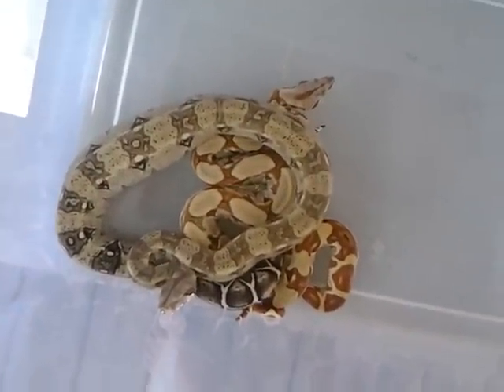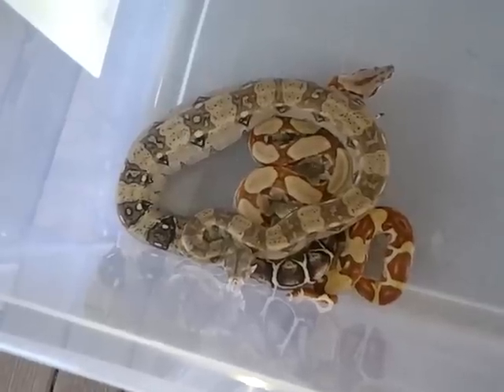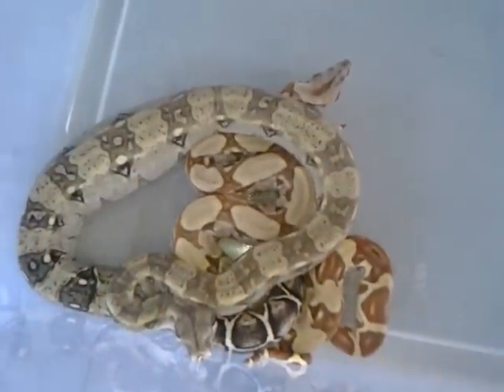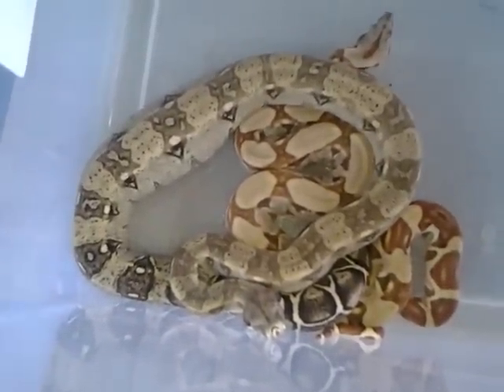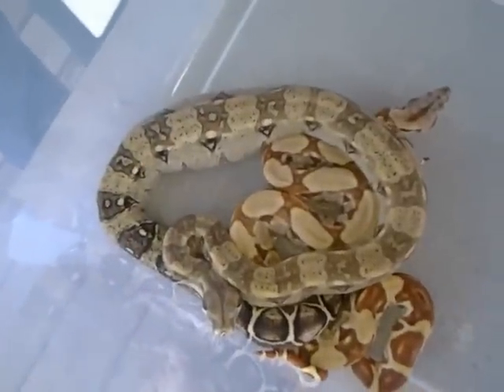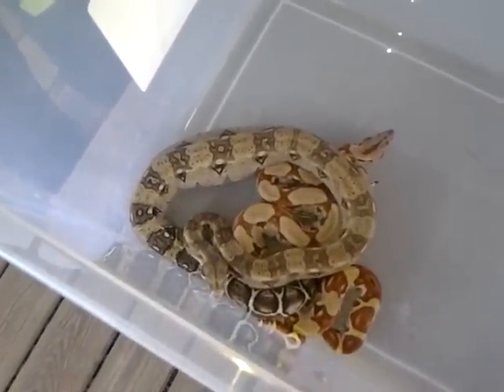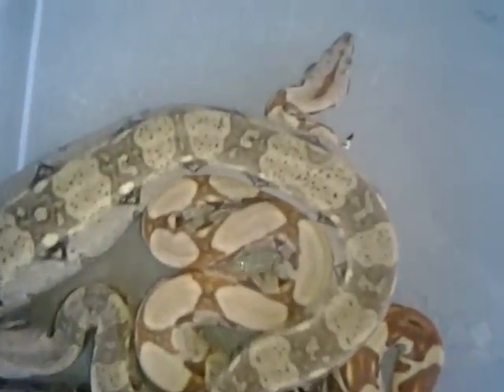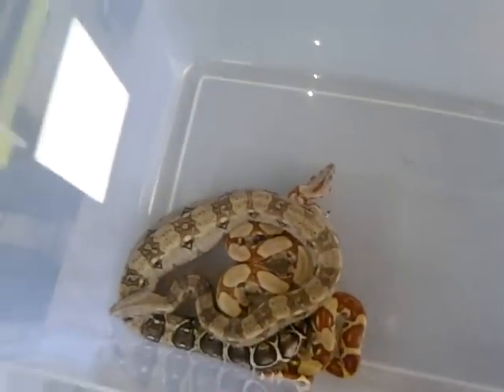2011 Anery/ 2012 Hypo Jungle comparison!!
a vid response to rodriguez491s vid on size comparisson